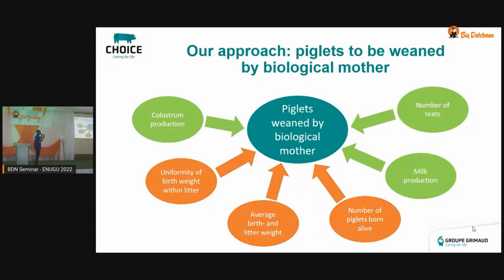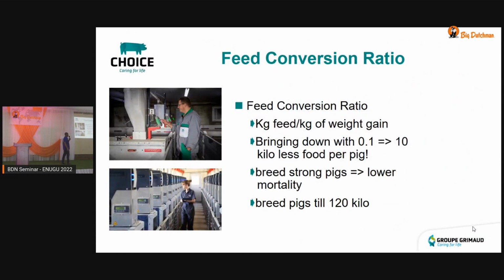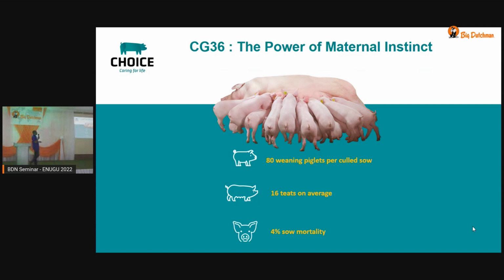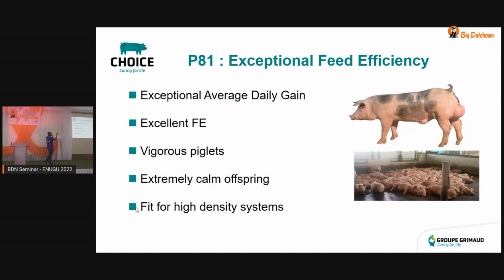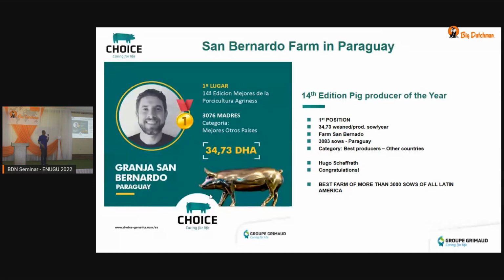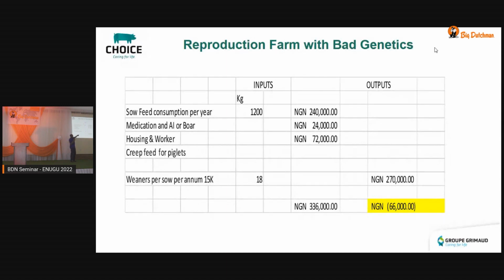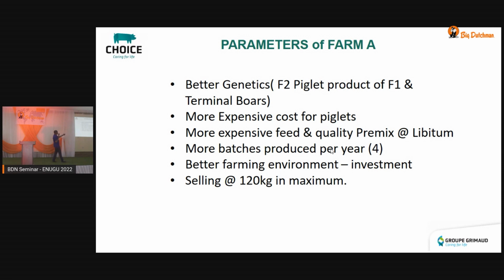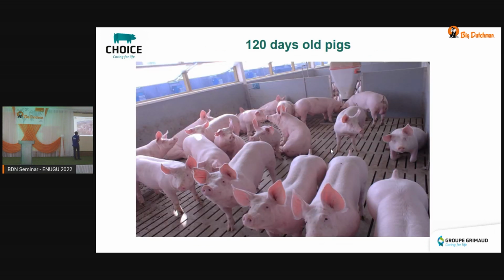Improving Animal Genetics for Better Profit || Piggery Business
Another seminar series on Modern Livestock Farming in Challenging Times. In this series MR TOMI OLATUNDE will be taking us through the main criteria to consider when selecting pig breeds and also the importance of genetics in maximizing business profit.